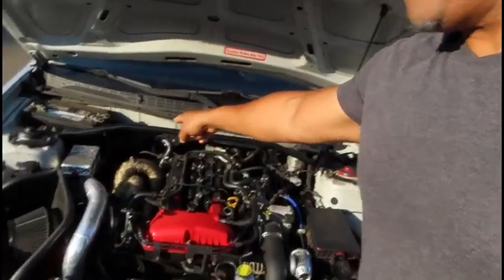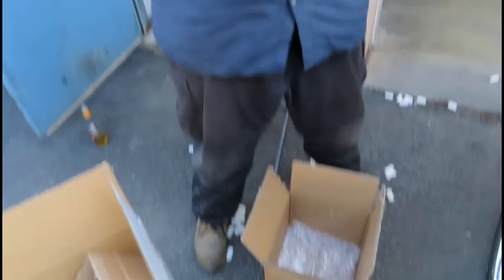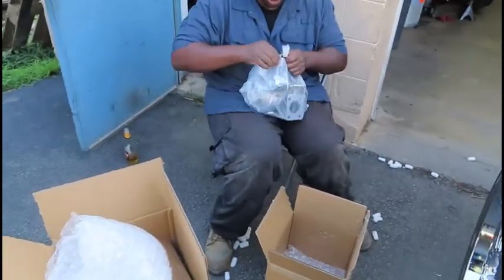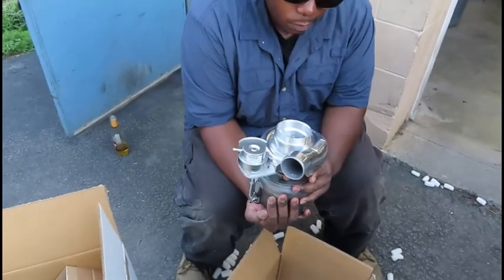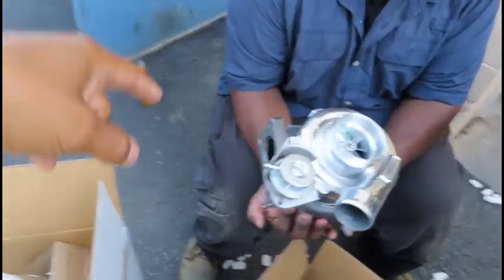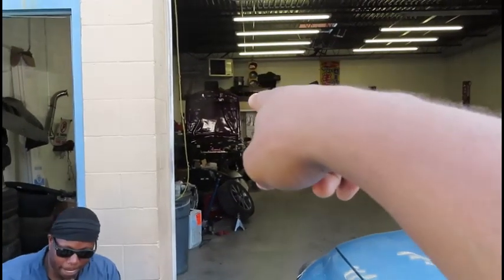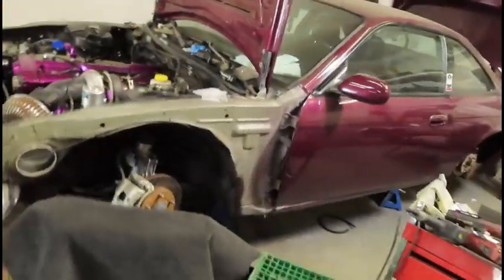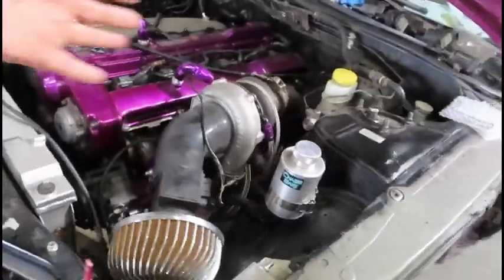OEM Fitment Turbo Upgrades: *Genesis Coupe*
Today we are going to discuss the companies that produce Turbos that are a direct fit for the Hyundai Genesis Coupe 2.0 and where you can buy these turbos. What Direct Fit (I probably made up Direct Fit) means in this case is an aftermarket turbo that can be bolted onto the stock exhaust manifold and stock catalytic converter and fits in the same position as the OEM turbo. There is also a surprise unboxing in this video which relates to the project!!

Thanks,

Chuck

Turbo            Power potential        Estimated Price

ATP GARRETT:

                       GT2871R                       400HP                   $1450

       GT3071R                       450HP                   $1542

                       GT3076R                       500HP                   $1633

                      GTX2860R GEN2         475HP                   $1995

                      GTX3071R                      550HP                   $1771

                    *GTX3076R GEN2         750HP                   $1899     (WITH TIAL WG ACTUATOR)

                     GTX3076R                       600HP                   $1846

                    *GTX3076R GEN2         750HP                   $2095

                      GT2860RS                      350HP                   $1450

                      GTX2860R                      400HP                   $1696

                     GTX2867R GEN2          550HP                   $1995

                     GTX2867R                       450HP                   $1696

                     GTX3067R                       500HP                   $1771

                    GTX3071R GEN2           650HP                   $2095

TOMEI:

                   ARMS M7960                  NO RATING        $1396

TOMIOKA RACING:

                   TD06-20G                         300HP                   $1235